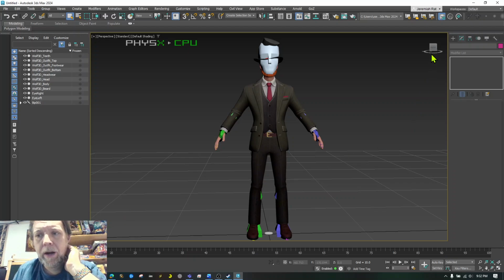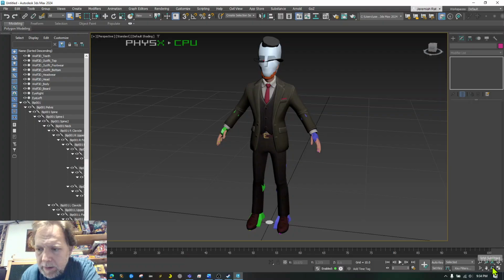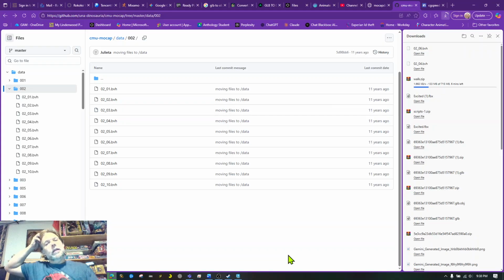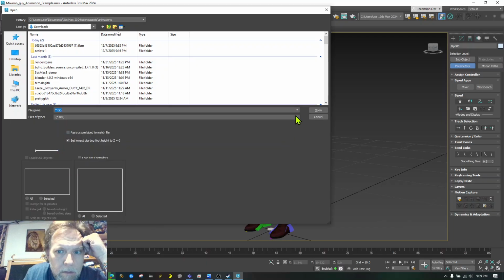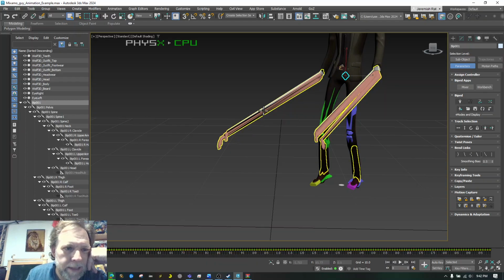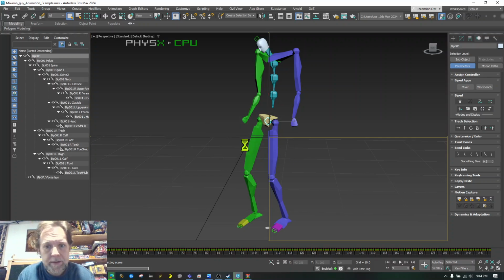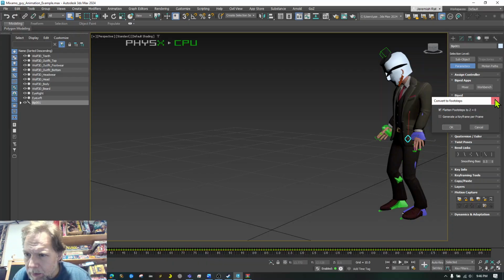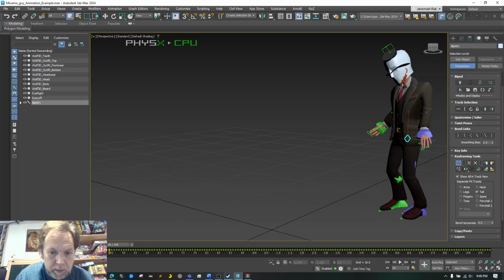Converting a BVH file to BIP in 3DS Max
3D training video - I downloaded a BVH file and loaded it into Max then loaded the BIP into my Mixamo Rig.